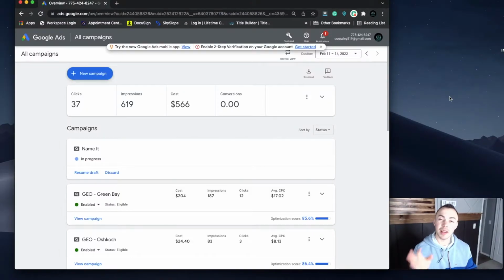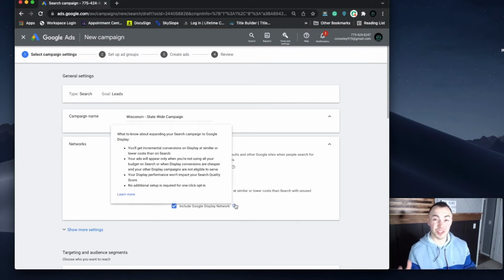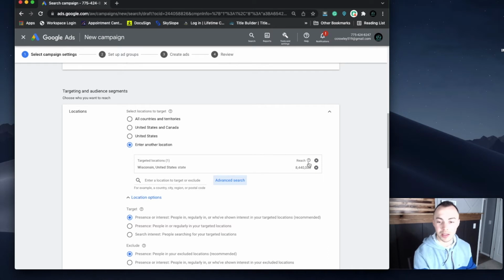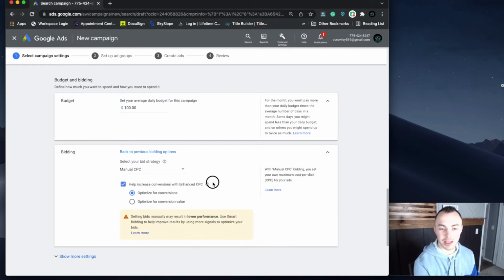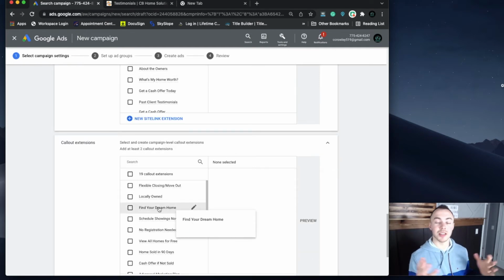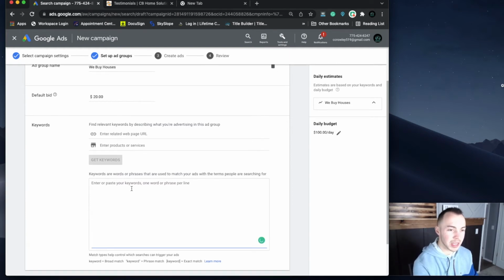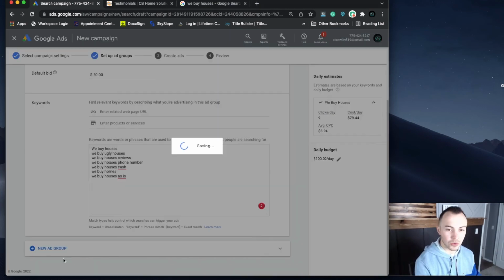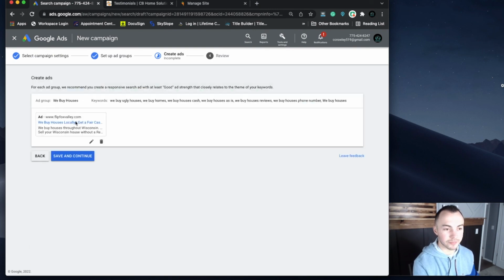Google Ads Tutorial (Step-By-Step) Real Estate Investing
Are you a real estate investor looking to run Google PPC for motivated seller leads? If so, the information within this video is enough to get you started today & start generating leads within the first few weeks.

However, Google real estate leads can be costly if not done properly. If you do not have a sufficient negative keyword list, or have an experienced Google Ads manager for Real estate investing, you could go broke.

Be wary of Googe PPC managers who do not have years of experience running house flippers ad campaigns. Real estate investing is much different than traditional Realtor Google Ads and needs to be treated as such.

For access to my 30 day Google Ads Masterclass go